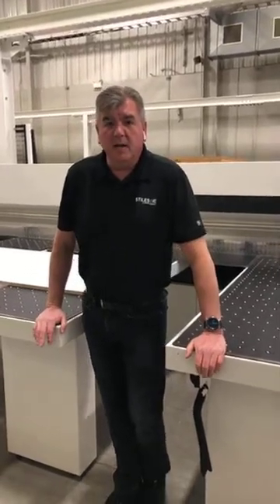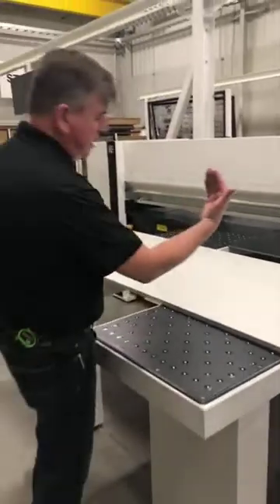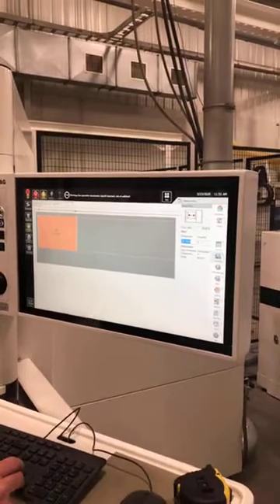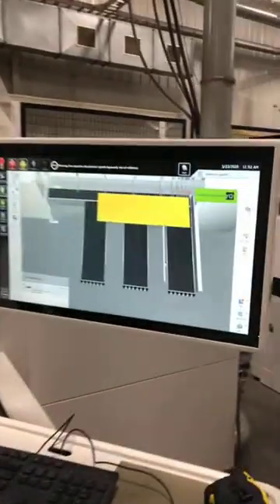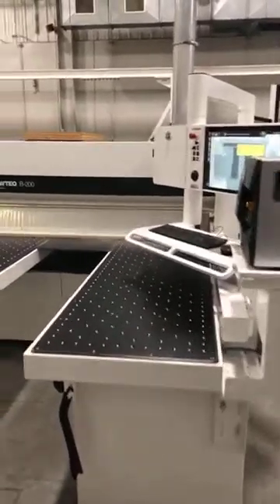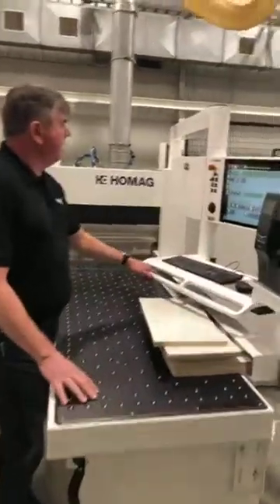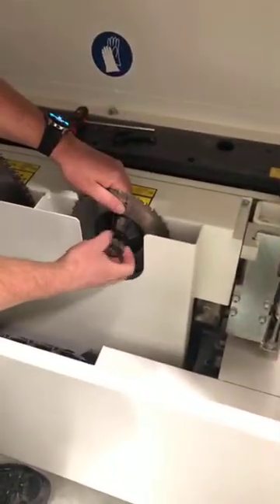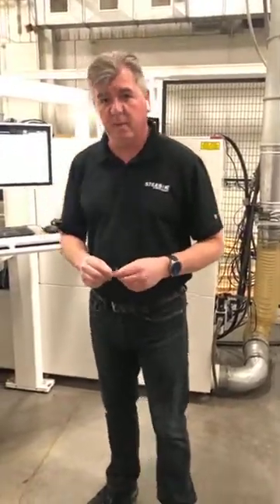How does a panel saw work?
Get a basic overview of a panel saw (or beam saw), featuring the HOMAG SAWTEQ B-200.